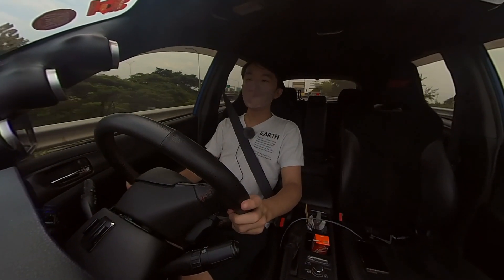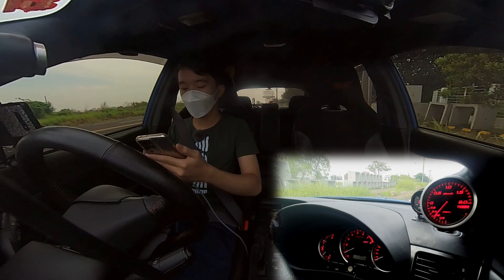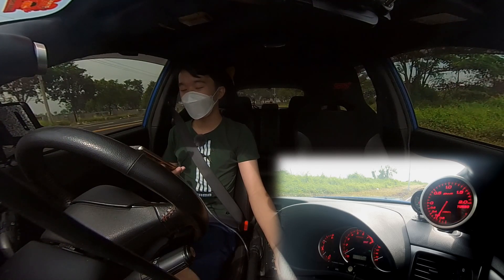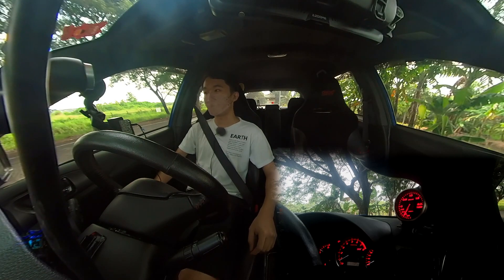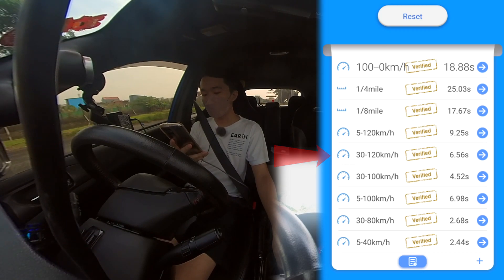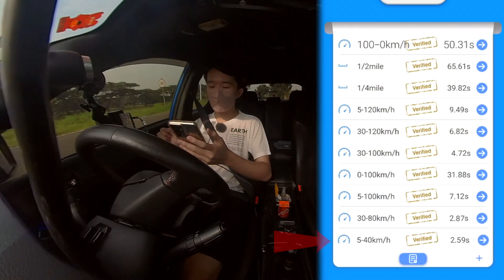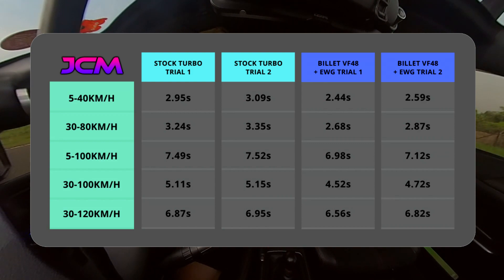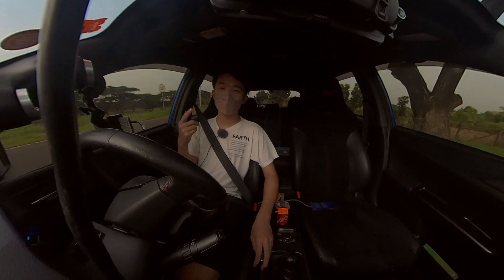STi Stock vs. Billet VF48 + EWG | Dragy Comparison Test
Finally, here's the comparison video I've been planning for about 2 months now. This video will be comparing the performance times of the Stock VF48 turbo on the STi vs. the Billet Compressor Wheel VF48 with an External Wastegate setup. The results were a lot bigger than I had originally expected. The after test was actually even done on the lower boost setting than the before test. Either way hope you enjoyed this Dragy comparison test of the stock STi turbo against a hybrid turbo setup with EWG.

Outro:
alainite - Explore This (prod. WISHBOI)